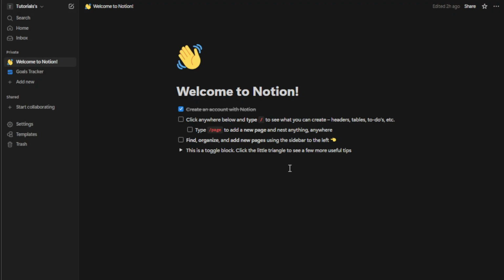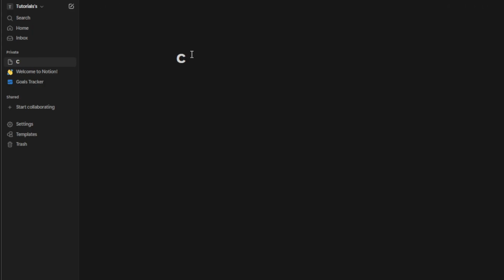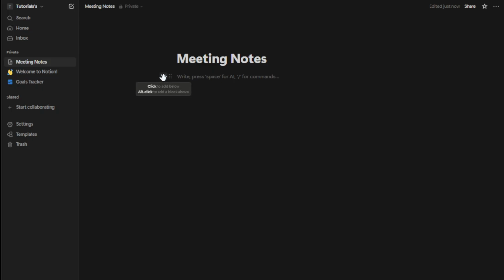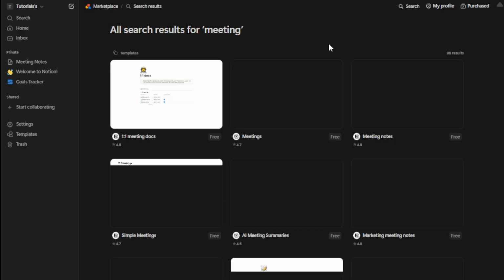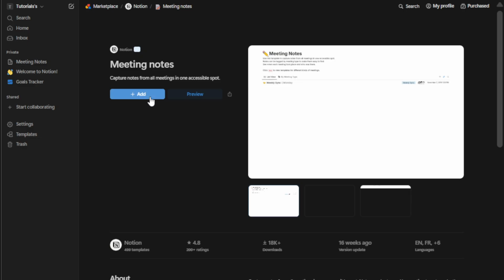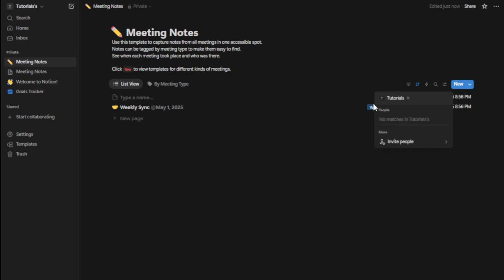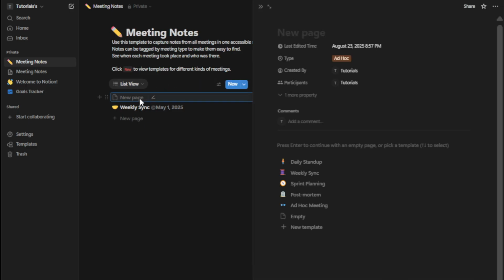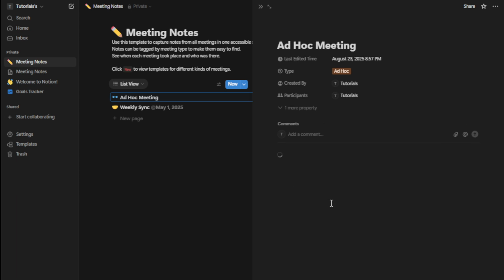How to Create Meeting Notes in Notion – Simple Notion Tutorial for Beginners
In today's video, I'm going to teach you how to create meeting notes in Notion. This simple Notion tutorial is perfect for beginners who want to streamline their note-taking process and collaborate effectively during meetings.

First, we'll start by creating a new page in Notion. If you're new to Notion, it's a versatile tool for managing your work, and creating a new page is the foundation of organizing your content. To do this, open Notion, and navigate to the sidebar on the left. Here, you'll see a “New Page” option. Click on it, and you'll be prompted to enter a title for your page. You might want to name it something relevant like “Meeting Notes” or the specific meeting date, whatever suits your organization style. This page will act as the primary canvas where all your notes will be housed.

Next, let's add a Meeting Notes template. Templates in Notion are like pre-built formats that make organizing information straightforward and efficient. If you're using Notion's default template gallery, simply select “Templates” from the right-hand corner of the new page. In the search bar, type “Meeting Notes” to locate the desired template. Once you find it, click “Use this template,” and voilà, you have a structured outline ready for your meeting details. This step saves time and ensures that you don't miss capturing any crucial information during the meeting.

Now, it's time to populate your meeting notes with essential details such as the agenda, attendees, and action items. Start with the agenda by listing out the topics to be discussed. This serves as a guide to ensure that all important matters are covered during the meeting. Next, jot down the names of the attendees. Having this list is beneficial for future reference and accountability. Finally, as the meeting progresses, document any action items. These are tasks or responsibilities assigned to specific individuals that need follow-up after the meeting. Being thorough with these entries will enhance clarity and communication among your team.

Finally, you’ll want to share this page with the meeting participants. Notion makes sharing simple and collaborative. In the top right corner of the page, click on the “Share” button. You can then enter the email addresses of the participants you wish to grant access to the page. You have the option to set permissions, such as view only or editing rights, depending on what level of interaction you desire. Sharing your meeting notes enables transparency and allows everyone involved to stay up to date on action items and decisions made.

And there you have it—a streamlined process for creating and sharing meeting notes in Notion. This approach not only promotes organization but also fosters a collaborative environment for everyone involved. Thank you for joining me today, and I hope this tutorial enhances your productivity during meetings. Happy Notion-ing!